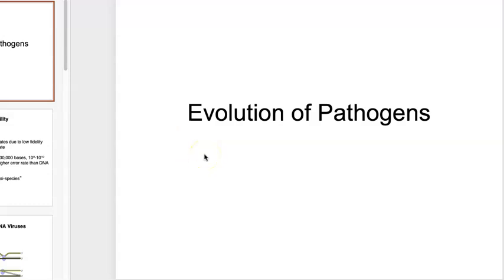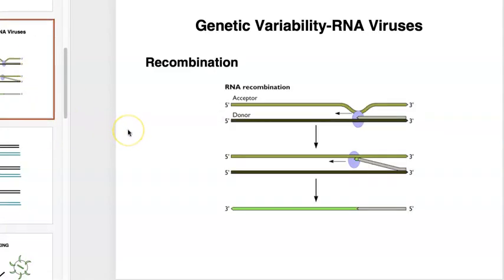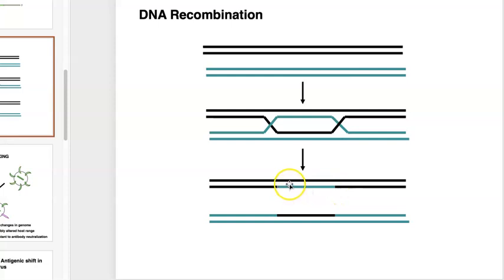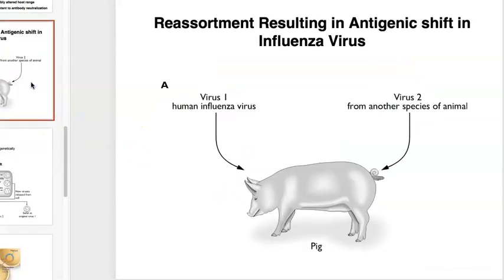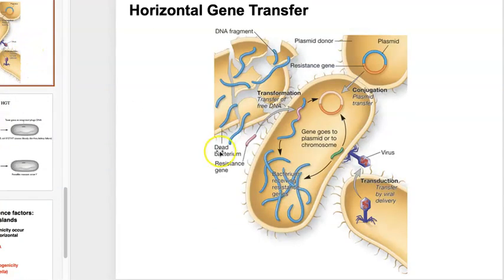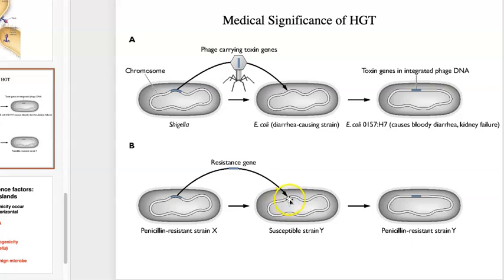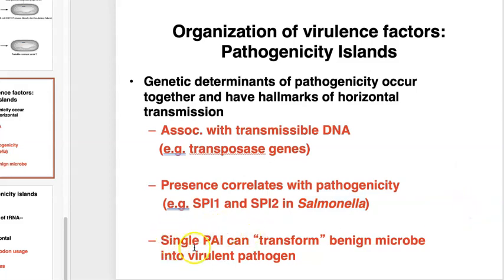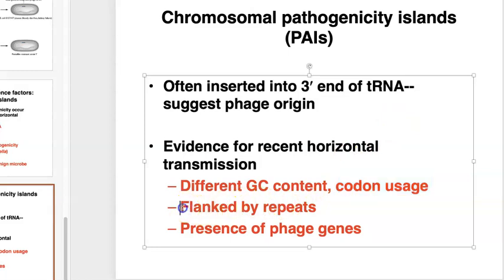MCRO 320-Evolution of Pathogens (Dr. Pat Fidopiastis)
3 MCRO 320 Evolution of Pathogens (Dr. Pat Fidopiastis)